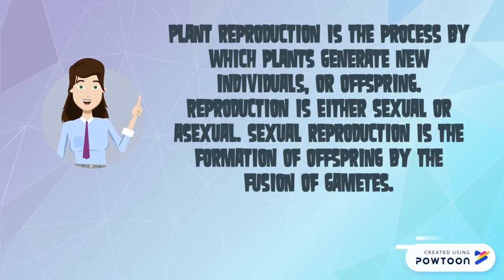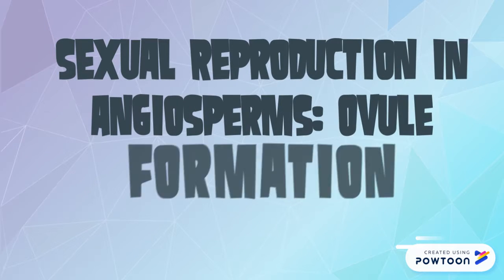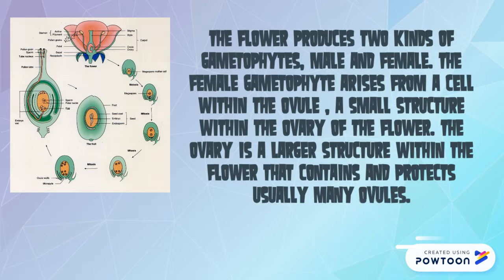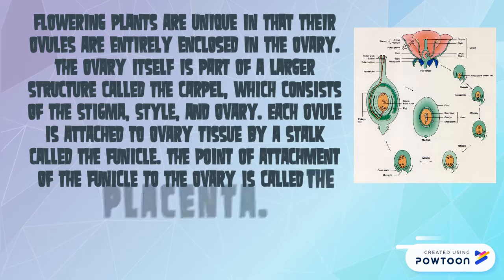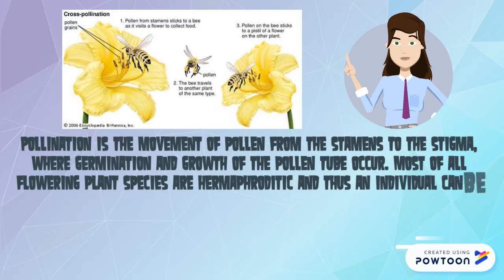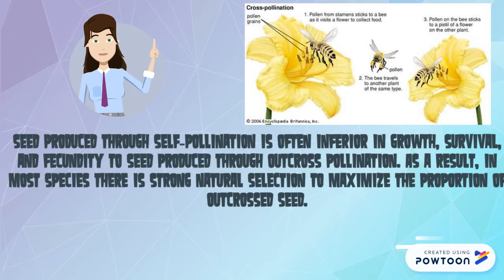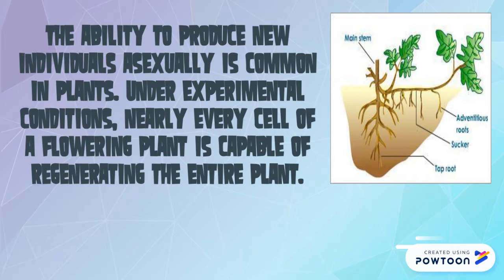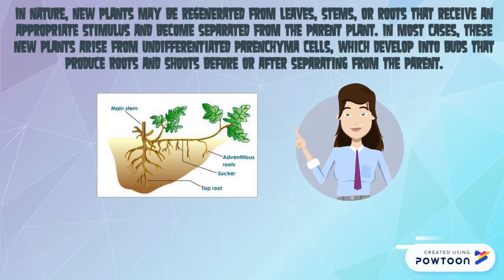life science 3 part 1